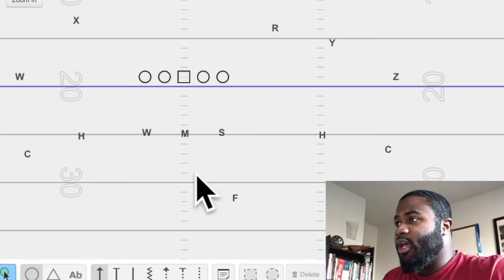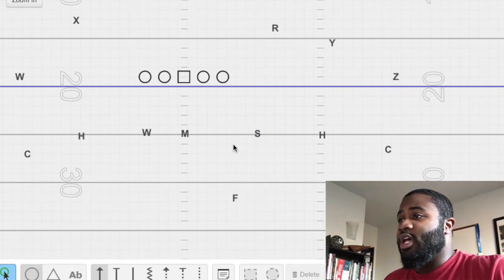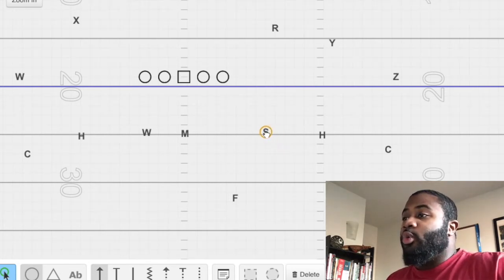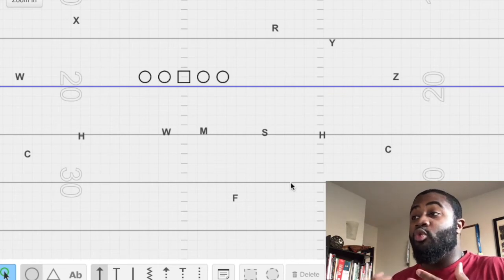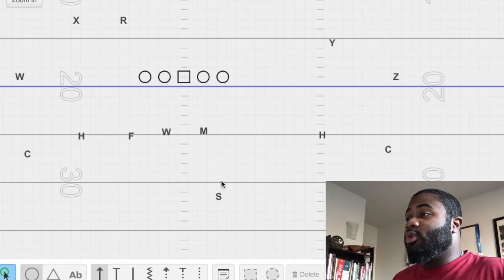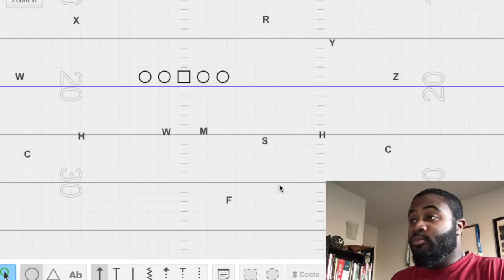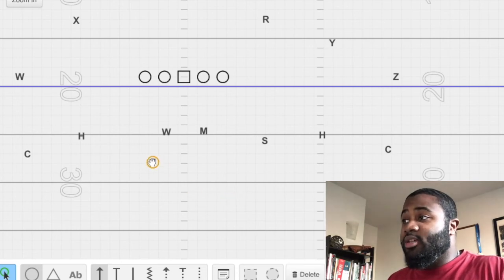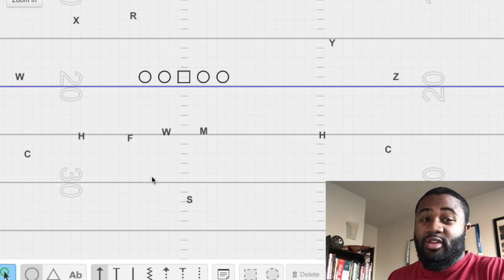Rotating the Safeties- 4 Ways to Adjust to 5 receiver formations (32/23) / Canadian Football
In this video Coach Hicks explains one of the 4 ways to adjust to 5 receiver formations in Canadian Football. This video covers the rotating method also know as rolling the coverage.